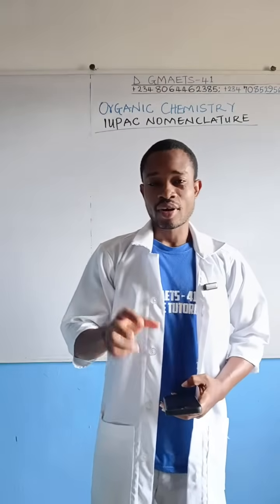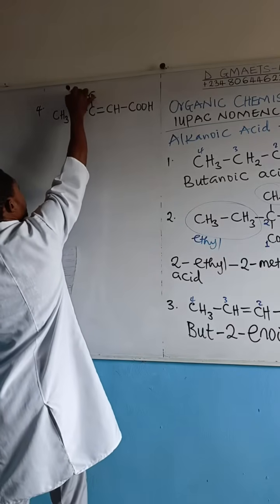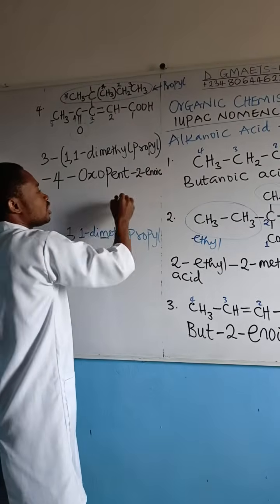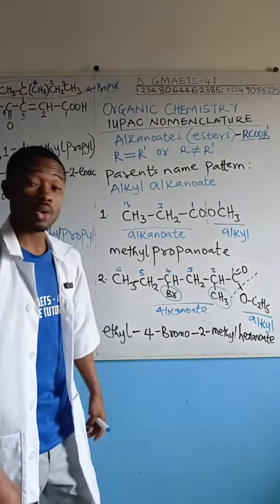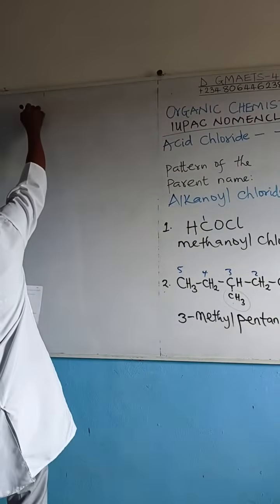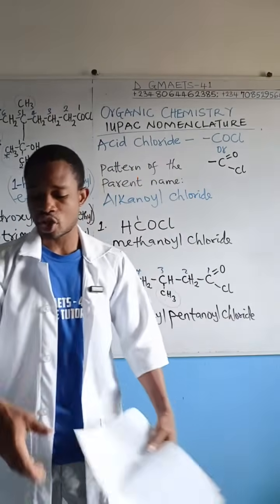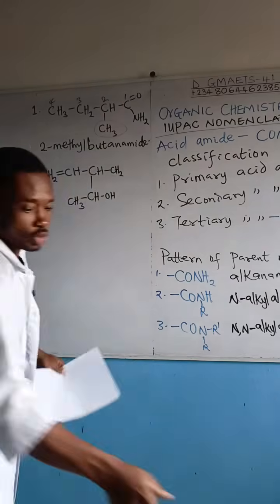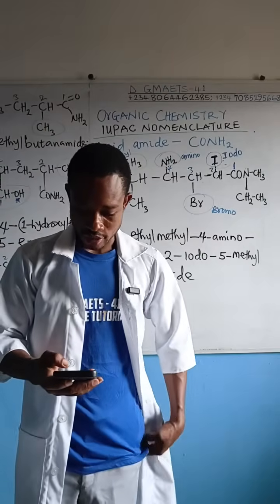GMAETS —41 is live! IUPAC NOMENCLATURE//ORGANIC CHEMISTRY//ALL HOMOLOGUES